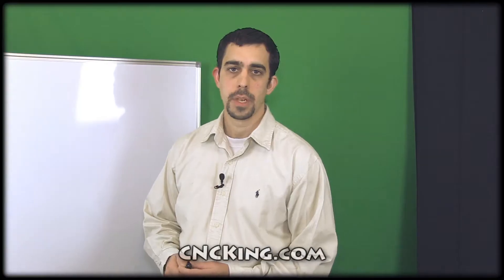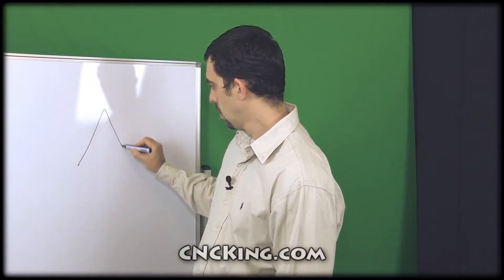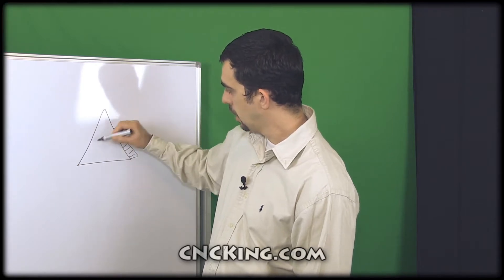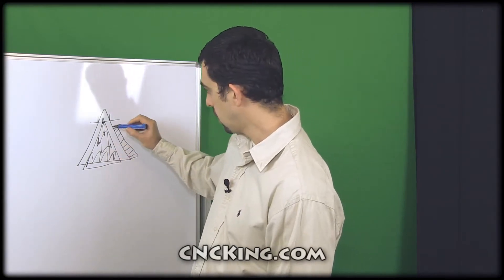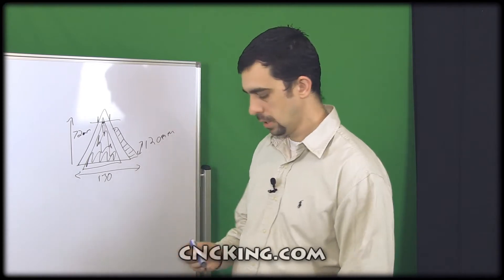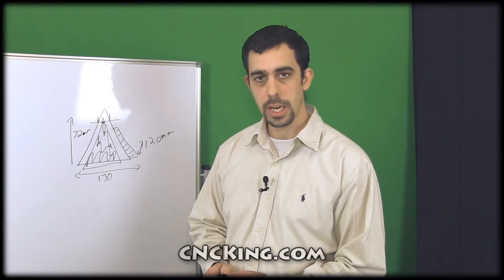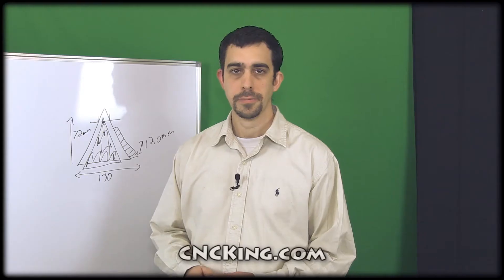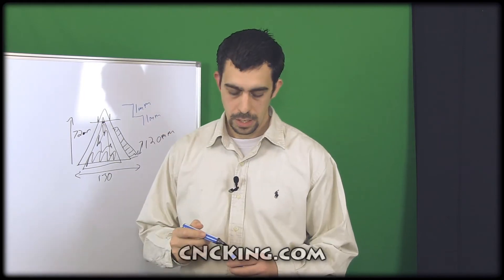3D Printing a Mayan Pyramid: Proof of Concept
Get this model for FREE - be sure to send me pictures of how your comes out! distributes AI, CDR, EPS, DXF, STL, DAE, PartWorks and PDF files and scaled measurement free templates. Book will be released end of September, 2013.